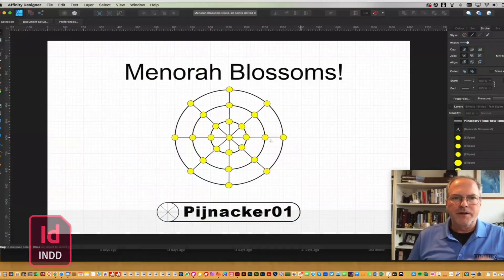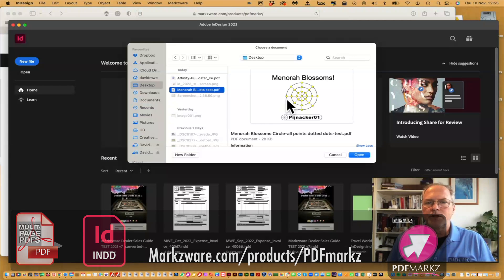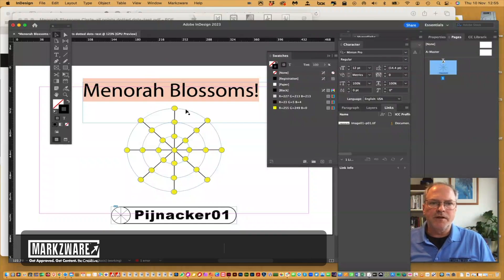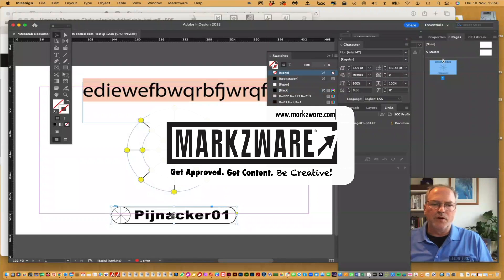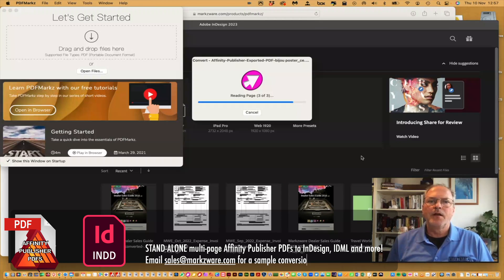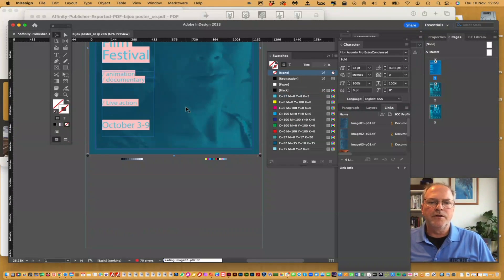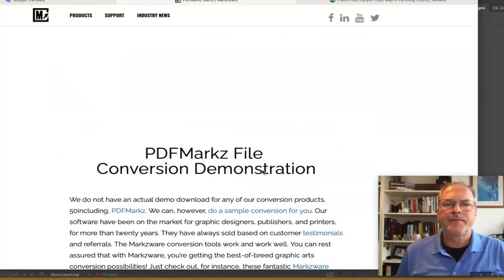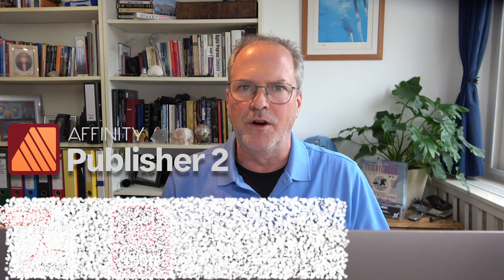Affinity to InDesign!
Affinity Publisher 2.0 is out as is Adobe InDesign 2023. Affinity also has Photo and Designer. PDFs from any of those Affinity applications can be exported and converted to InDesign page layouts via Markzware PDFMarkz. In this video we show you how easy that is, via the Markzware Script right within InDesign to open Affinity designs!

A great graphic design resource for any designer, PDFMarkz! Full Affinity to InDesign video coming online soon! Affinity to InDesign via the resulting PDF and Markzware PDFMarkz!